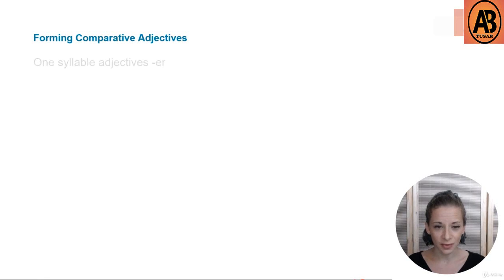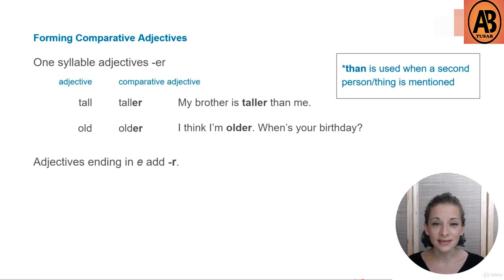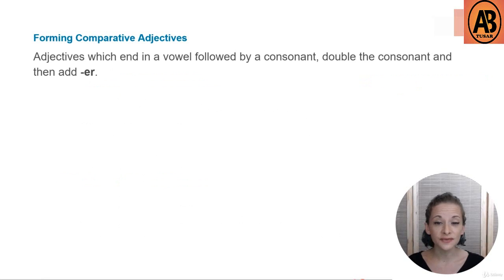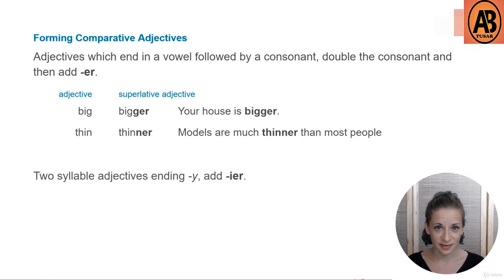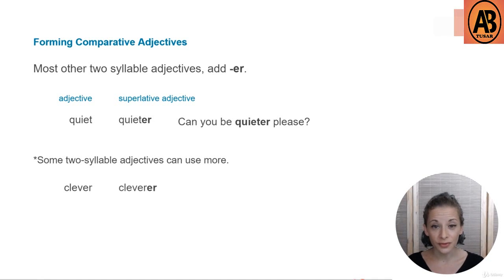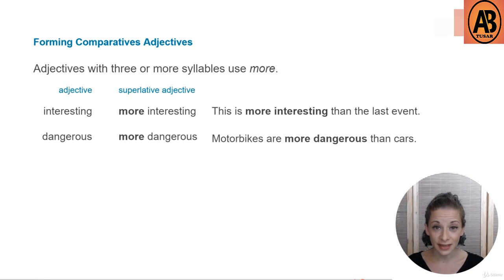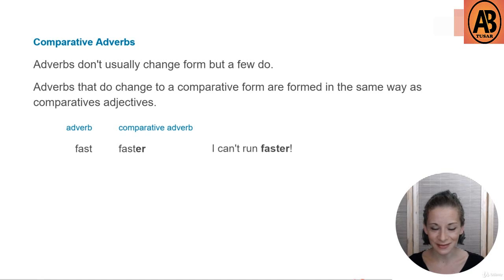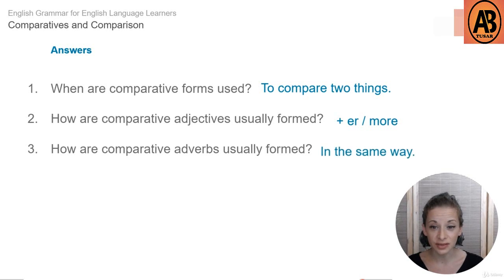3. What are comparatives